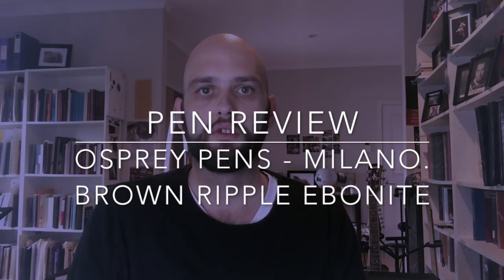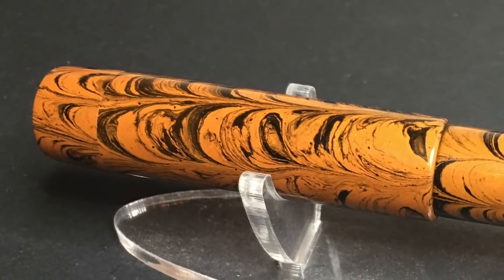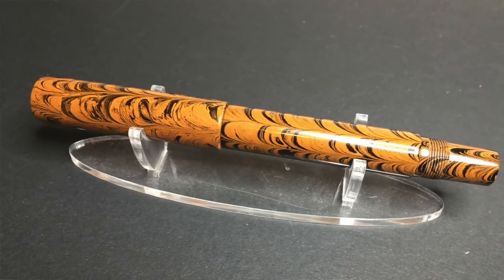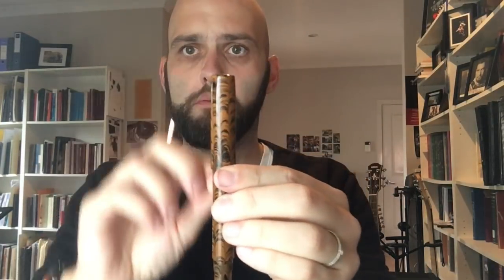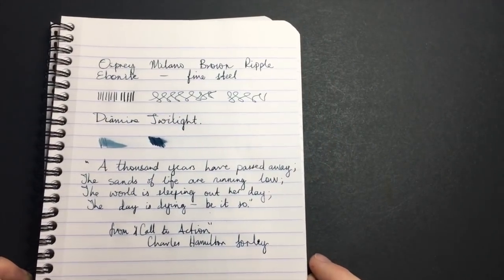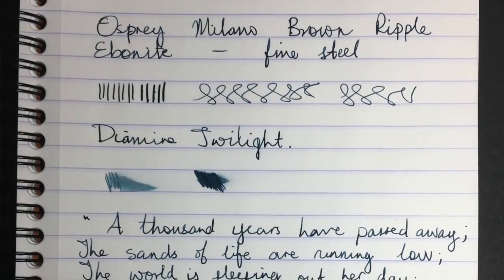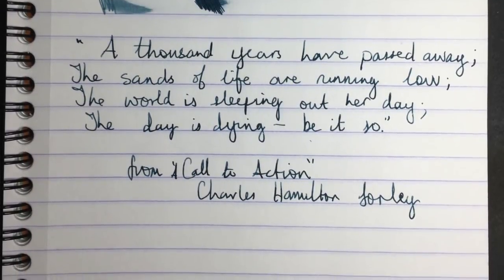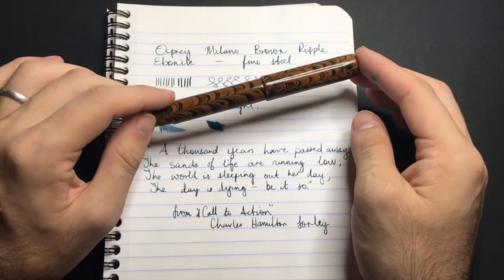Fountain Pen Review: Osprey Milano - Brown Ripple Ebonite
A brief look at Osprey Pens 'Milano' fountain pen. Here in the brown ripple Ebonite finish and with a fine nib. A very nice pen, but not with out it's faults.

Includes writing sample using Diamine Twilight ink.